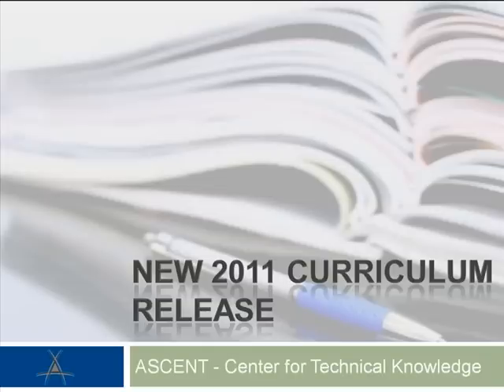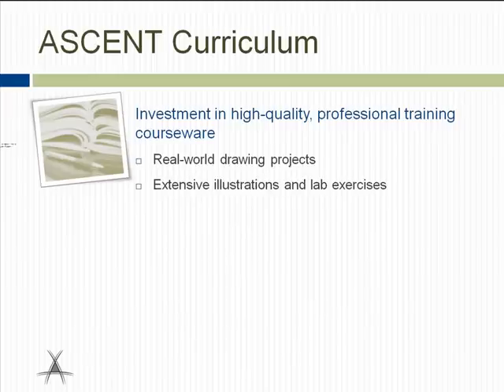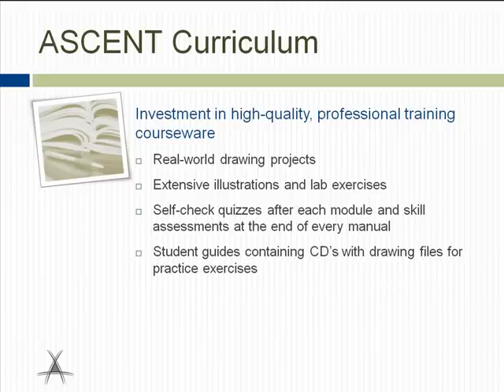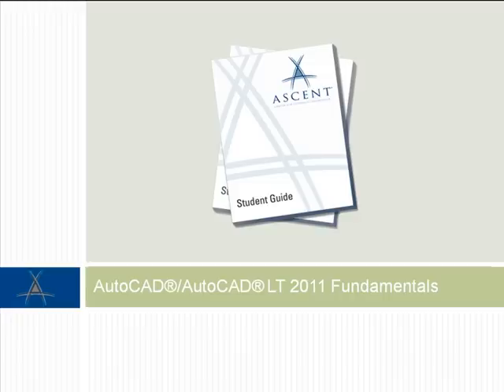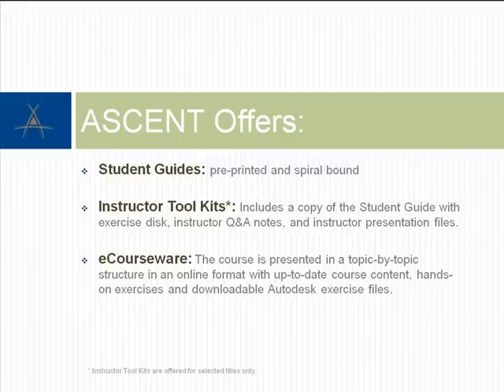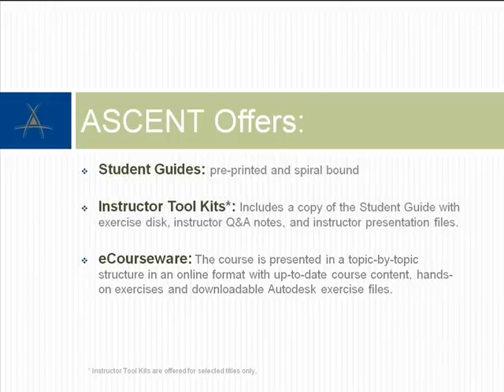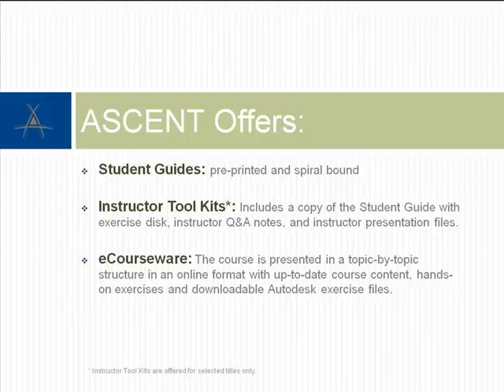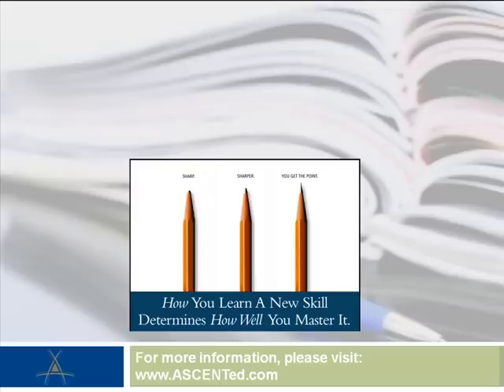AutoCAD/AutoCAD LT 2011 Fundamentals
Overview of the training guide which enables students to create a basic 2D drawing in AutoCAD. All topics, including features and commands, relate both to AutoCAD and AutoCAD LT unless specifically noted otherwise in the courseware. To make the process easier and provide flexibility for instructors and students, the course is divided into two parts that can be taken independently.